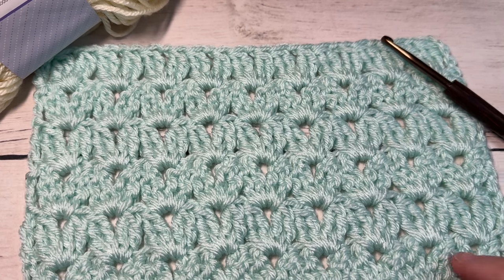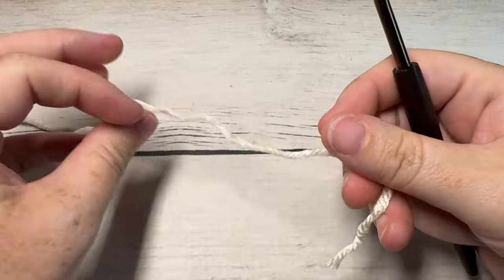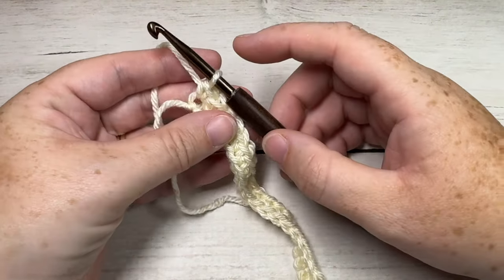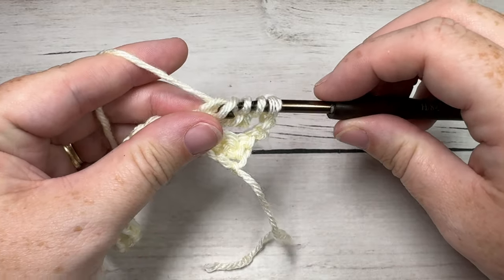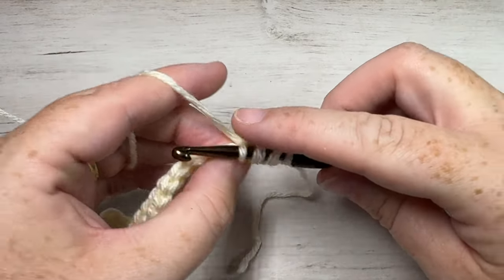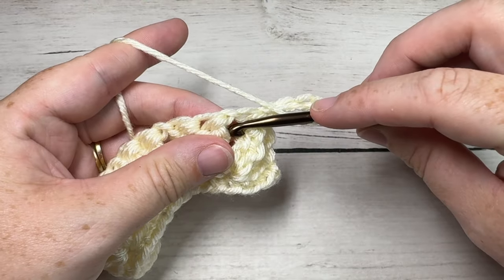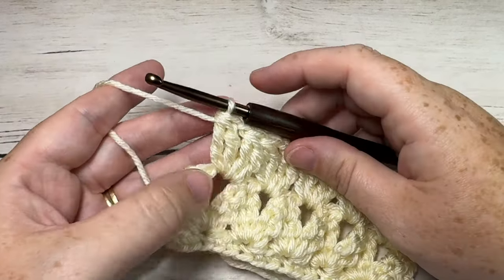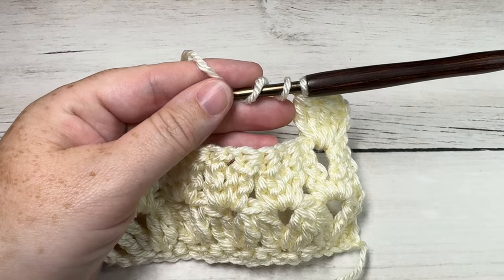Triple Cluster V Stitch | How to Crochet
The Triple Cluster V Stitch is a wonderful crochet stitch for when you want one that will work up quickly, and be a little bit lacy!

But not too lacy! One of the things I love about this stitch is that although it does create an open fabric, it is not one that is delicate by any means.

This crochet pattern is presented in English and written in American Crochet terms.

A free written copy of this crochet pattern can be found on my ad supported

For this tutorial I will be using a little bit of Basic Stitch Anti-Piling yarn by Lion Brand and a 5 mm (H/8) Crochet Hook.

Sarah